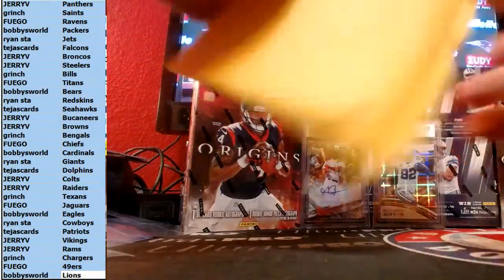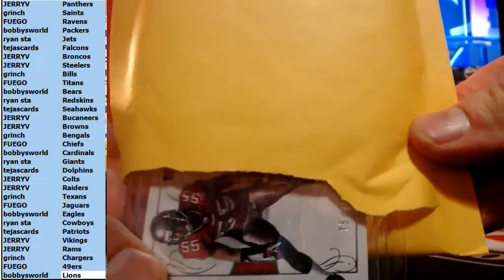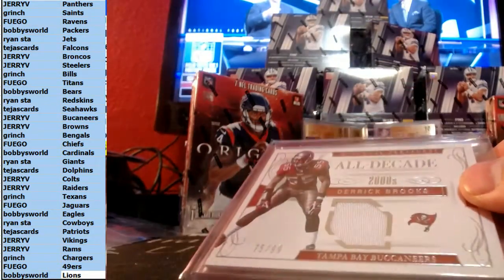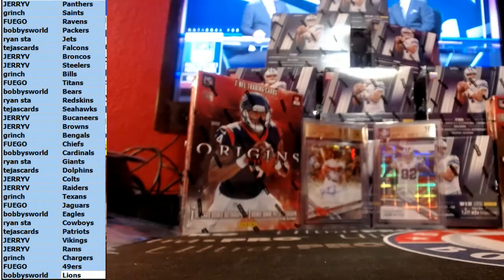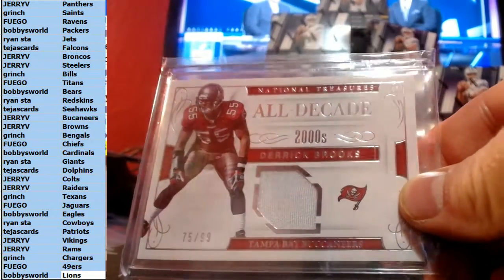TOP 3 MINI FILLER